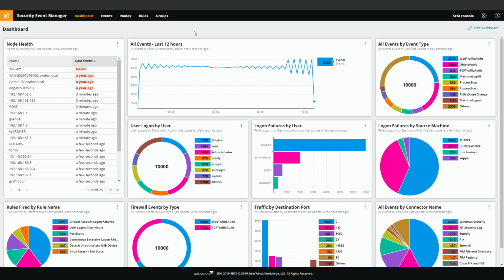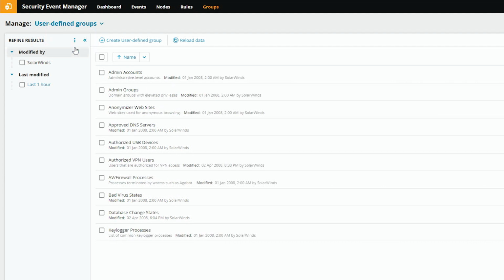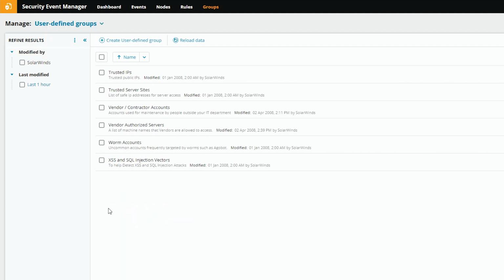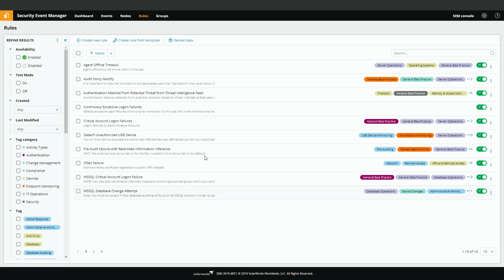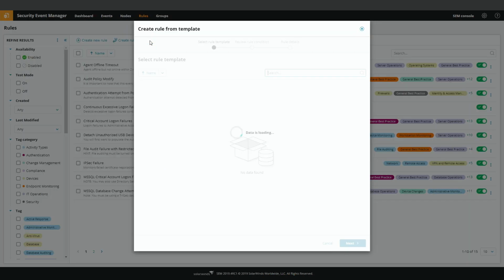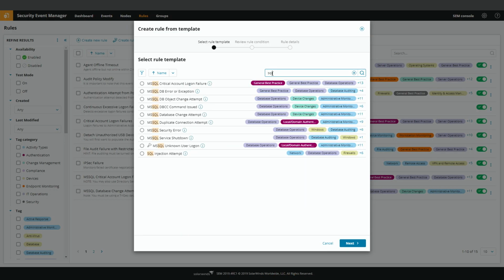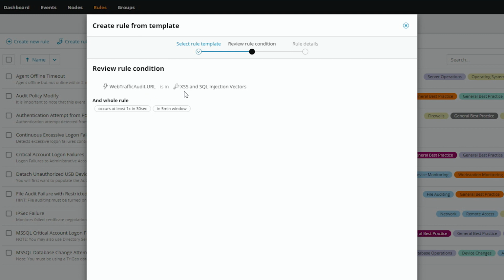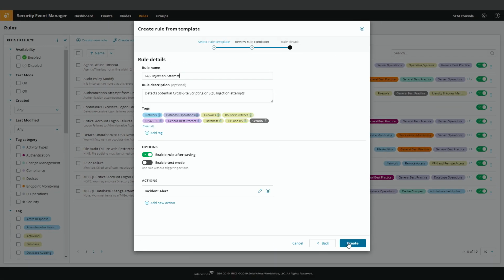How to Find and Stop SQL Injection Attempts on Your Websites With SolarWinds Security Event Manager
Your public-facing websites can be a secret backdoor to personally identifiable data. Simple SQL queries executed on your website search bar could create a data breach. In this video, we'll cover how you can can identify and stop this malicious activity with SolarWinds Security Event Manager.

Thousands of resource-constrained IT and security pros rely on SolarWinds® Security
Event Manager (SEM) for affordable and efficient threat detection, automated incident
analysis and response, and compliance reporting for their IT infrastructure. Our SIEM
solution combines log management, threat detection, normalization and correlation,
forwarding, reporting, file integrity monitoring, user activity monitoring, USB detection
and prevention, threat intelligence, and active response in a virtual appliance that’s easy
to deploy, manage, and use. We’ve designed our SIEM to provide the functionality you
need without the complexity and cost of most other enterprise SIEM solutions.